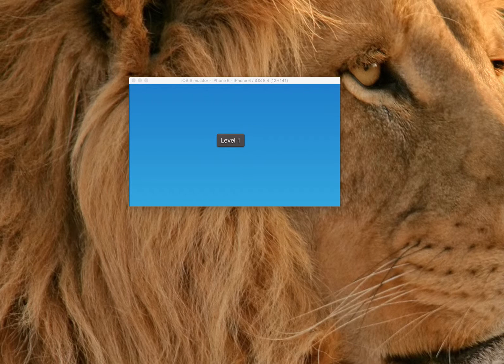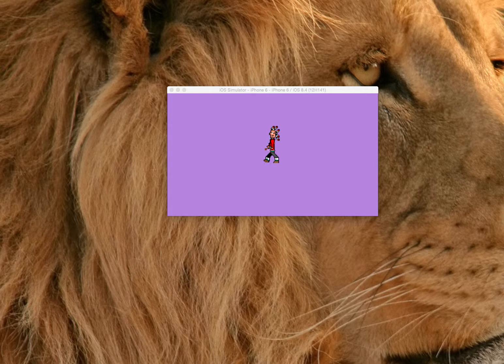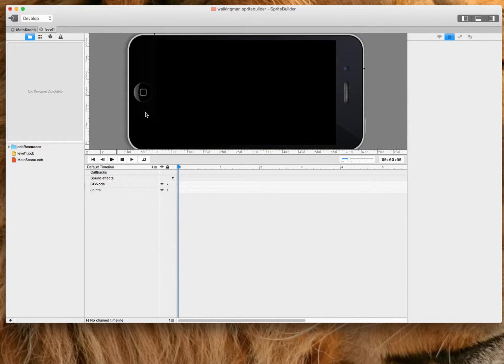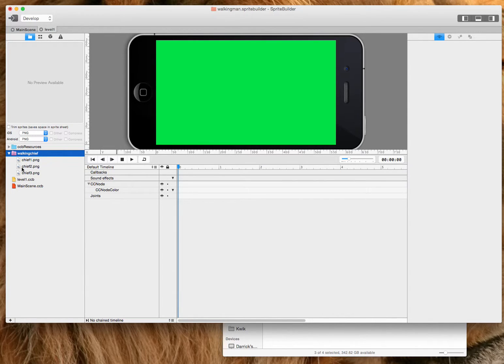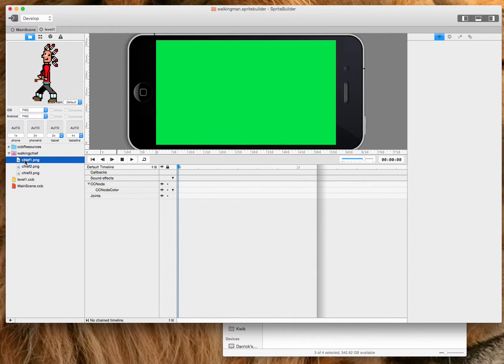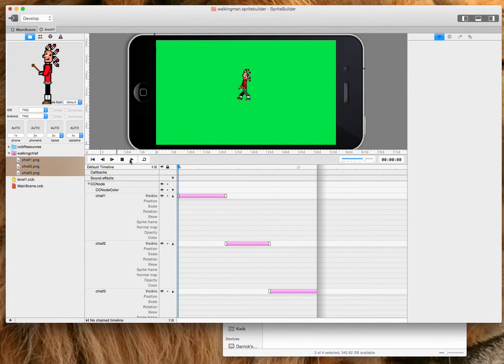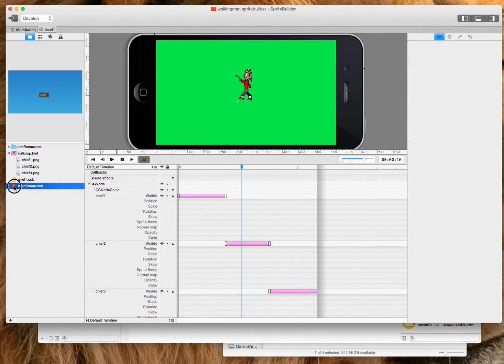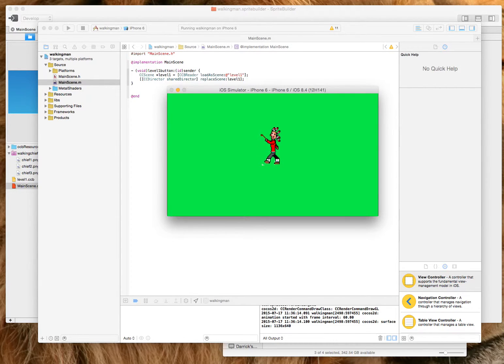Spritebuilder Animation tutorial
Learn how to create an animation for your next iPhone game. This is a simple 3 frame animation of a character walking across the screen using Spritebuilder and Xcode to create a simple looped animation for game development.